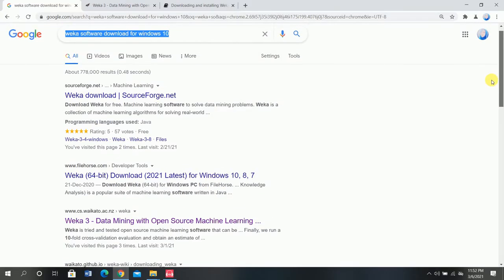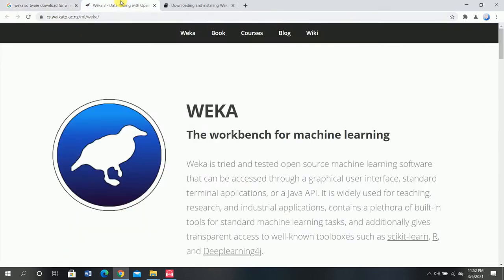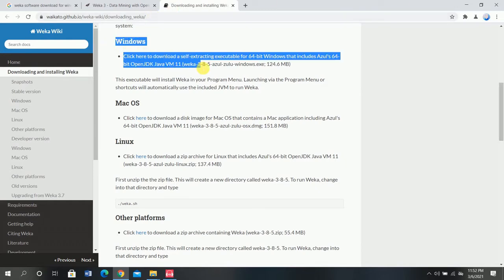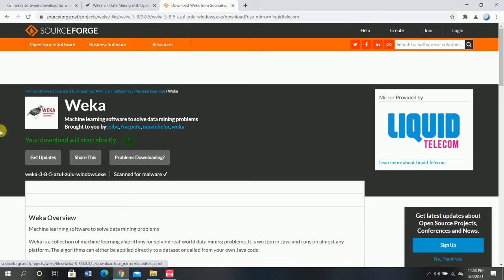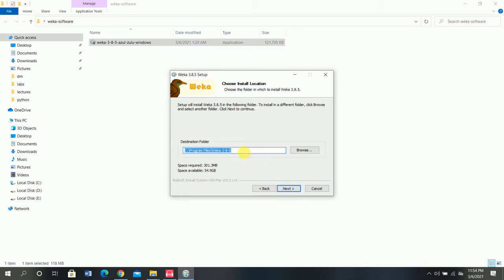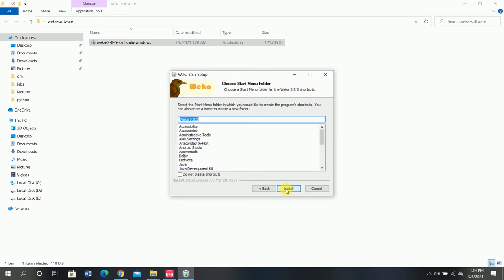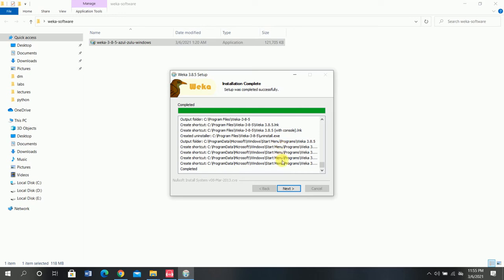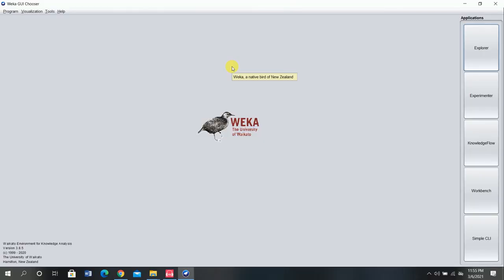Data Mining Tutorial for Beginners 2 (Installation of Weka Software)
In this tutorial we are going to learn step by step how to install Weka software on windows 10.